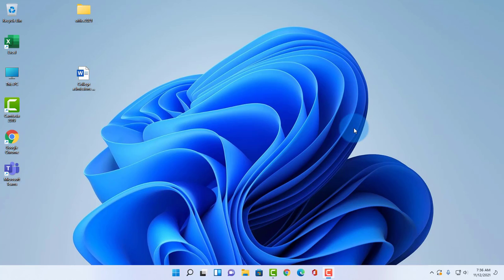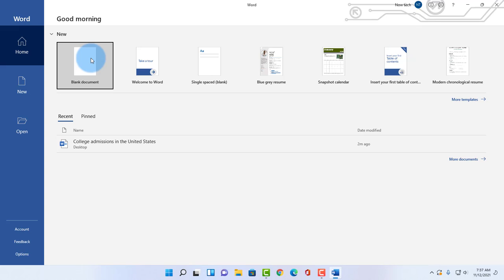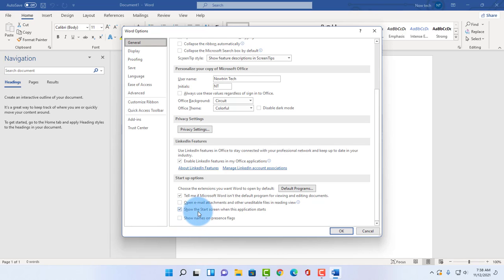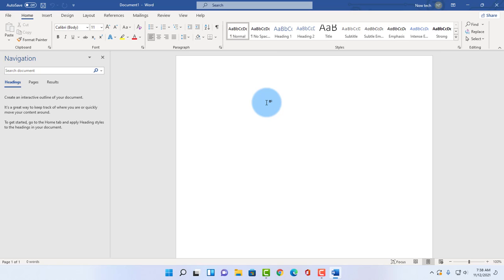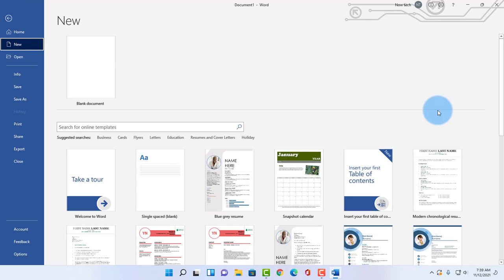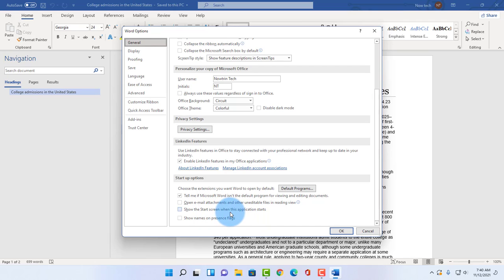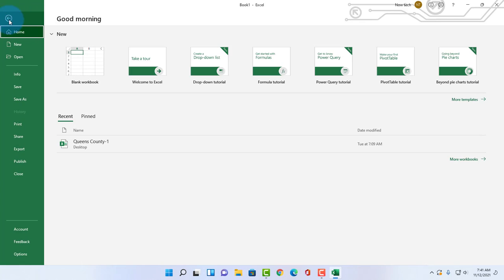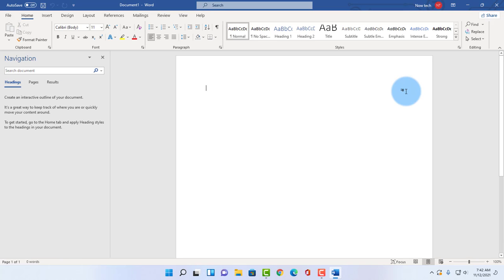How to disable Microsoft Word default startup screen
In this tutorial I show you step by step how to disable Microsoft Word default startup screen. You can save time by disabling the startup screen and instead open word in a new blank document. I also show how to disable the startup screen in excel. I show you how to access word templates.

intro 00:00
Word default startup screen 00:07
Steps to disable Microsoft Word startup screen 00:38
Access word template 01:21
Enable startup screen in word 01:55
Disable stratup screen in excel & Wrap up 02:21